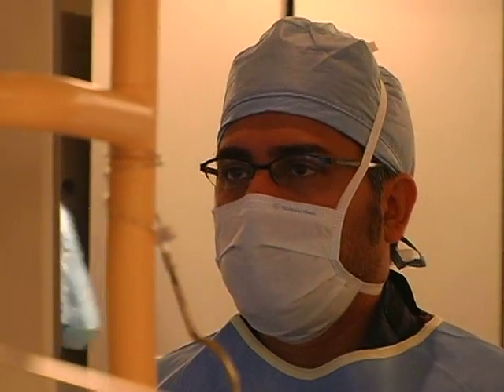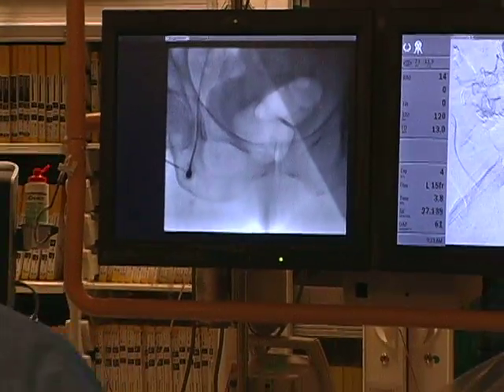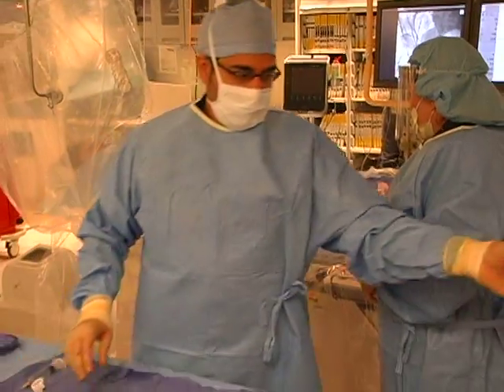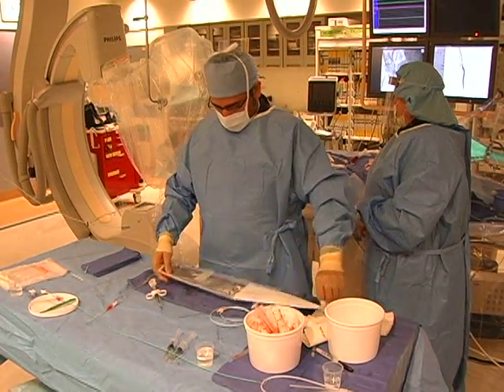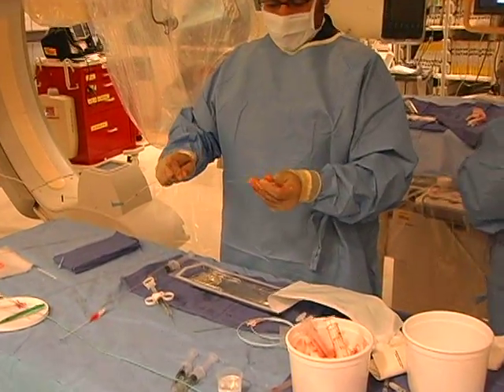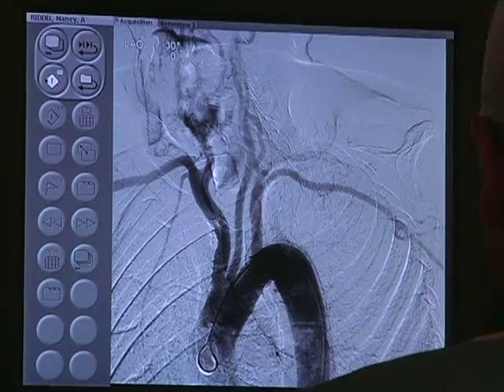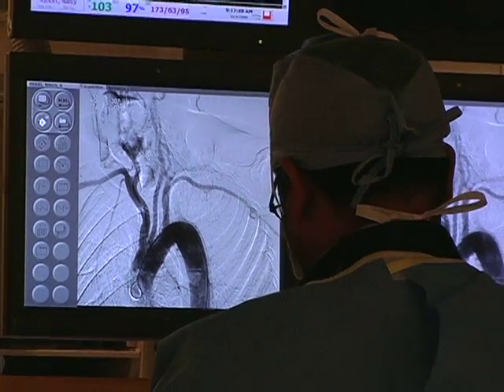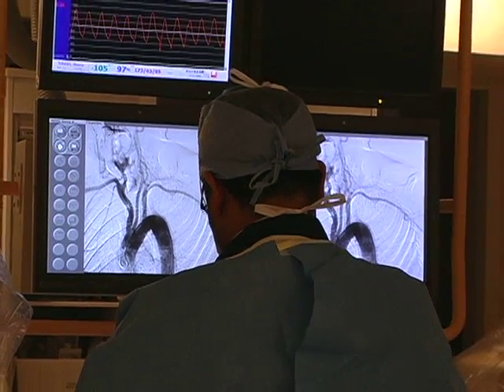Carotid Artery Blockage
determining the degree of carotid artery blockage